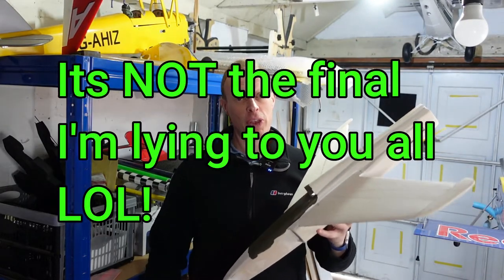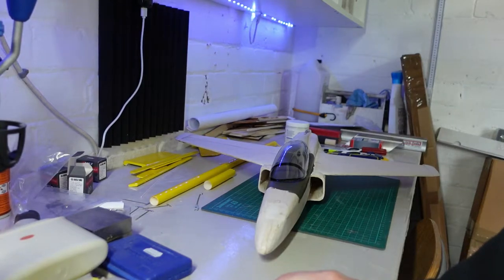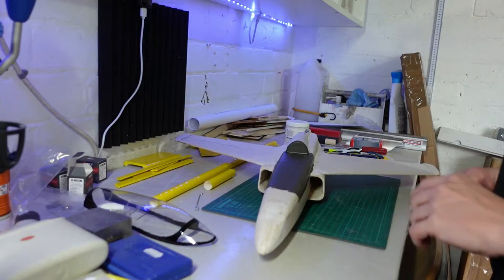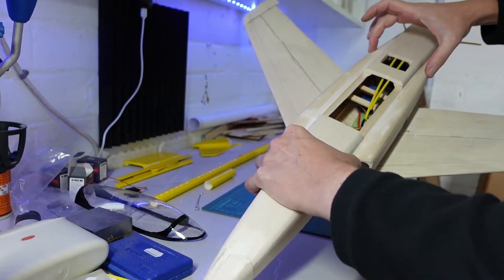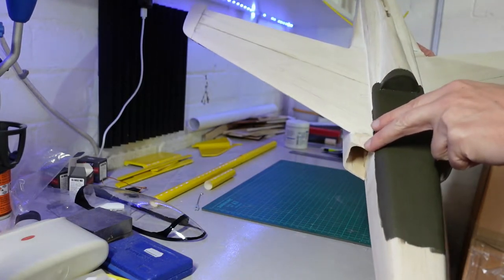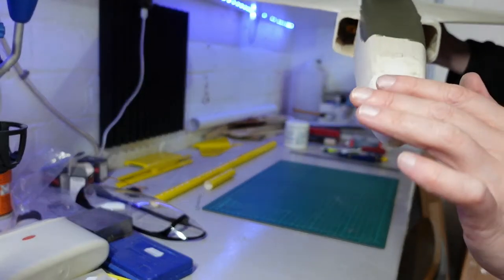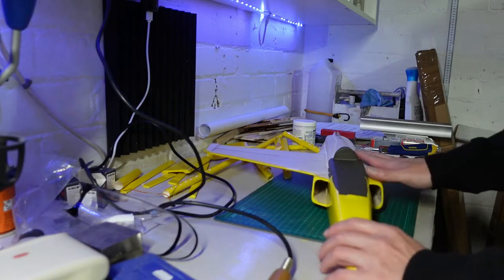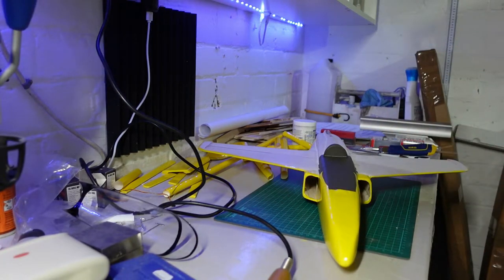Tony Nijhuis 25" EDF Gnat - Balsa scratch build - PART 8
Scratch build balsa kit part 8

Designed as near scale model, the construction technique follows the same design philosophy as our previous 'mini EDF designs' using less than 20 component parts to build the model.

Designed using a solid balsa (6.5mm) sheet wing, this model is a one piece design with no detachable parts, except for the battery and radio access hatches.

With a wing loading of only 21oz/sq' and easy grip of the fuselage, this model is very easy to hand launch by the pilot themselves.

The plans are full size and reproduced on a large sheet of quality paper.

As with all our models a canopy, CNC pack and wood pack to complete the model, is available. (Please note that the CNC and wood pack are combined so this contains all the wood you will need to construct the model).

The CNC pack includes all fuselage formers, fuselage side parts, the tail and fin pieces, the wing parts plus additional pieces.

Specification

Wingspan
634mm / 25"
Length
745mm / 29"
Radio
3 Function
AUW
623g / 22oz
Wing Loading
21oz/sq’ (6.3kg/m2)
Fan Size
50mm (Min 600g Thrust)
LiPo
3S Standard (2200mAh)
4S Upgrade (1800mAh)